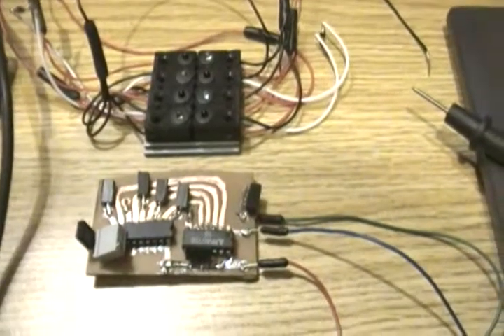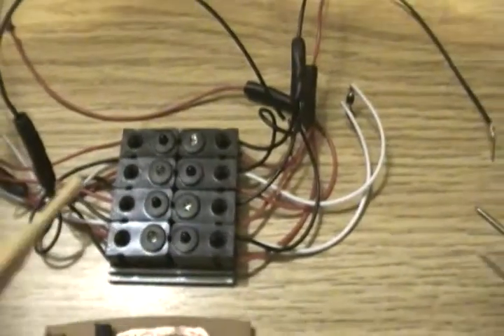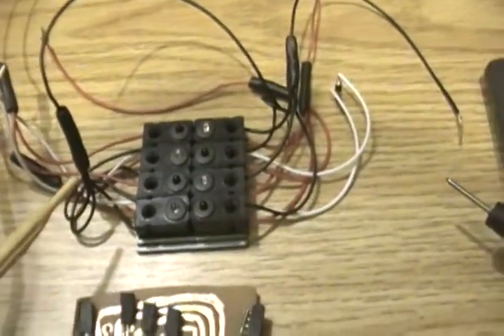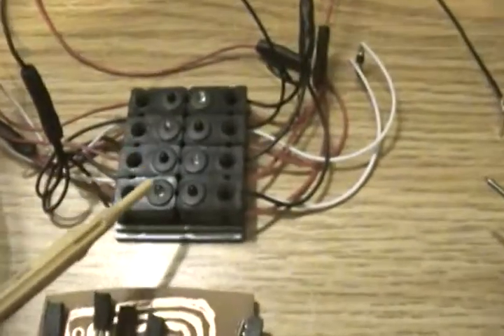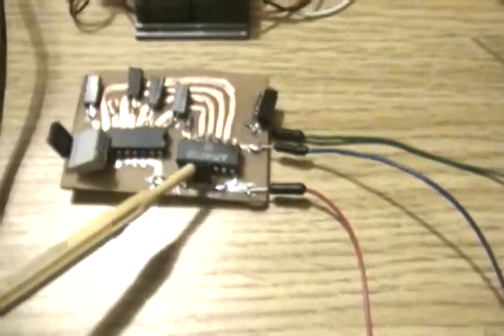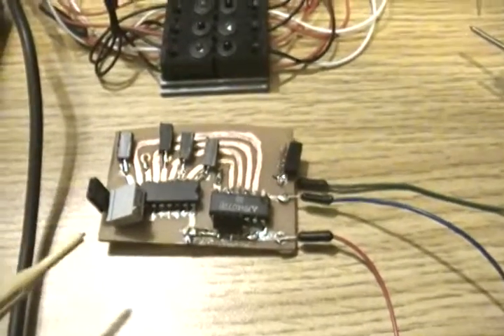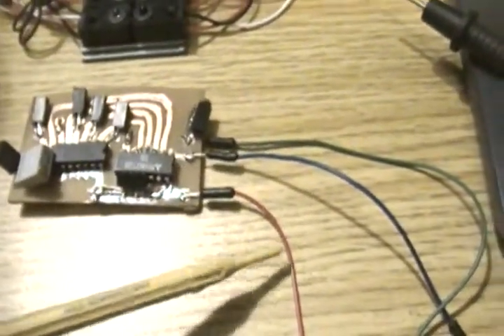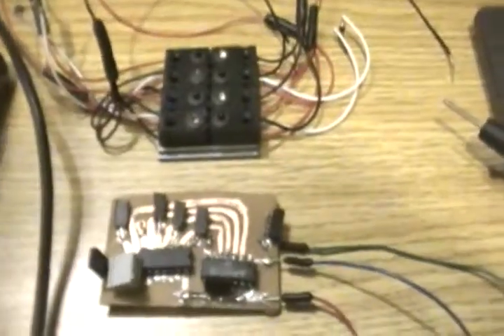Drop counter sensor - electronic connections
This video shows how to connect the electronics of the drop counter sensor, version Multiple detectors.

See this document from more.

This is a SENSORICA project.